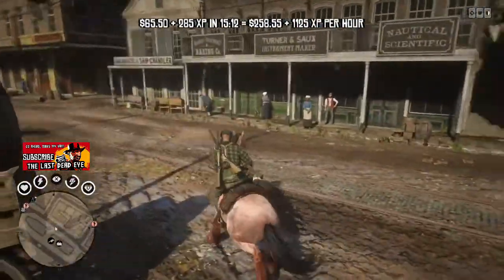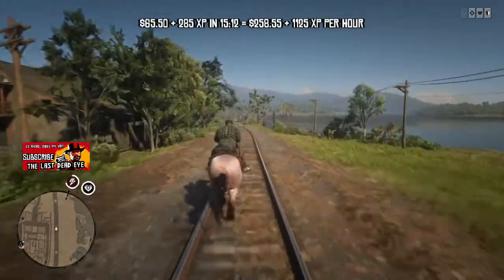RDR2 Online Earn Gold Money & XP Hunting VLOG (NO GOLD BAR + $259 + 1125 XP)/HR Birds Low End Return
I have a series "Return of the Dead Eye", which is a hunting VLOG where we look at how to earn gold, money making methods, money making glitches, money making exploits as well as XP earned over time to help determine the best choice for how to earn money fast in Red Dead Redemption 2.  The series includes but is not limited to money making glitch or money making exploit and gold bar glitch or gold bar exploit as well as exploring legitimate money making methods.

The hunting guide is a gold earning method or gold glitch or gold exploit, whatever you want to call it, where you can earn gold while you're hunting all around the Tumbleweed area, you will also earn lots of money and xp with this method.  This is a method to exploit gold which I'm delighted to share with you, I thought of it myself and I hope it helps you expand your views on how to play this game.

I have a playlist of a few Red Dead Redemption 2 guides which you might find useful as well

Glitch Gold Bar Exploit Gold Glitch Exploit Gold Bar Gold Exploit